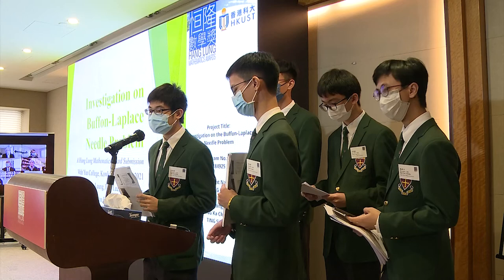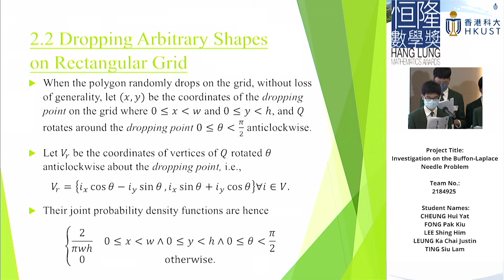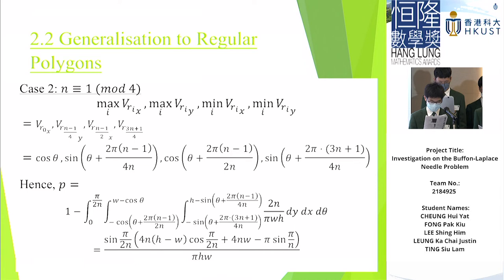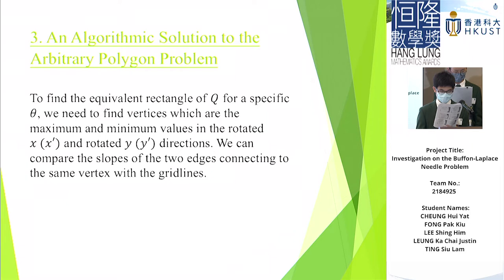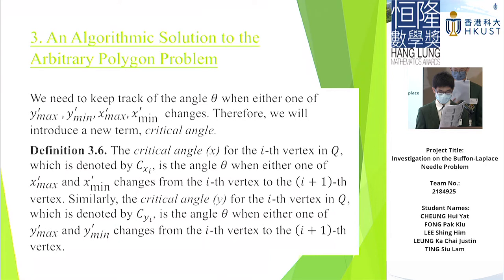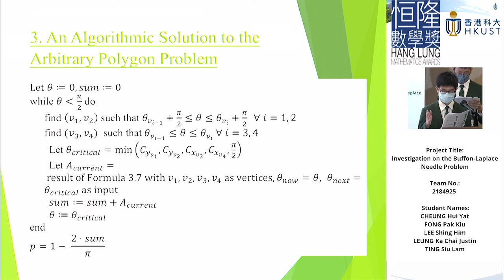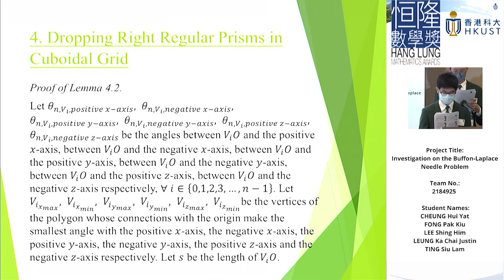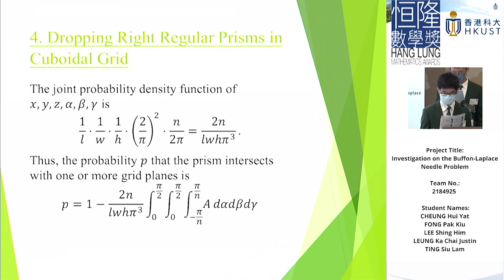Oral Defense 2021HLMA 14 Honorable Mention - Wah Yan College, Kowloon